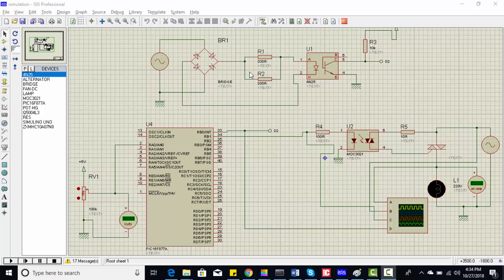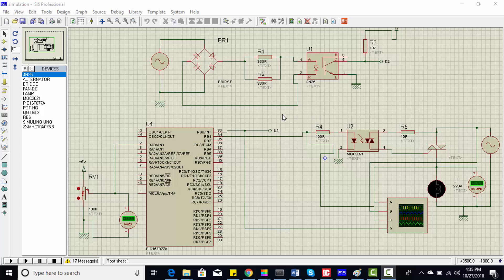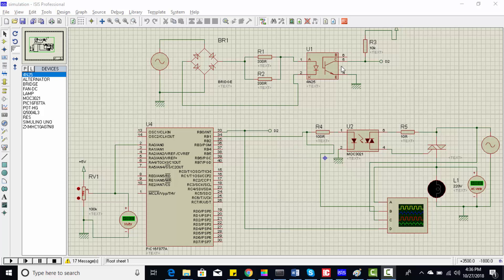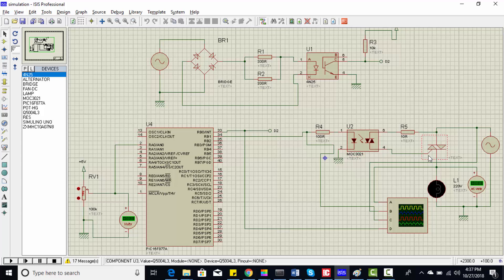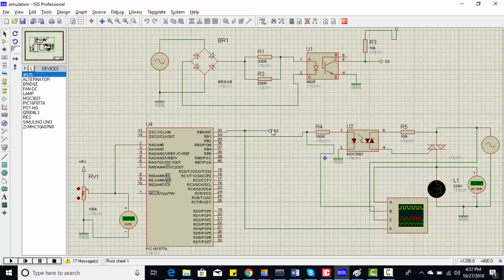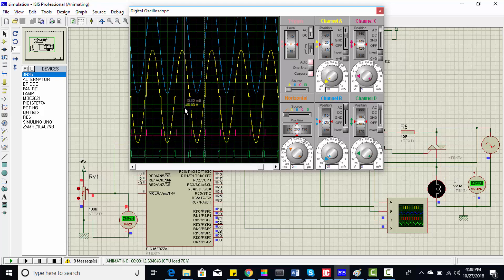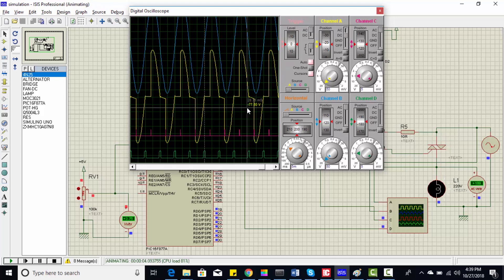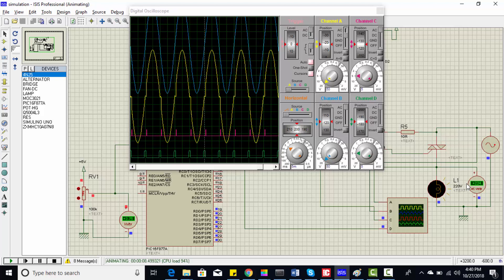soft starter for single phase induction motor using pic microcontroller